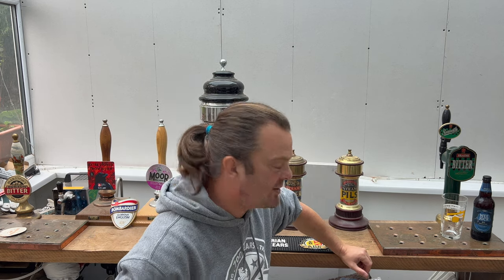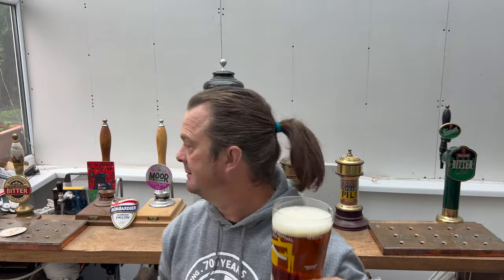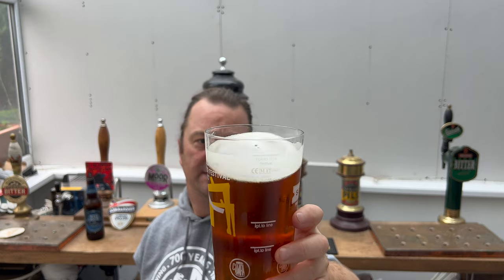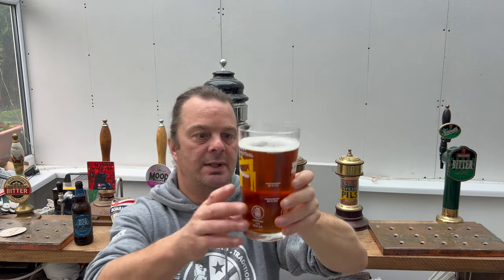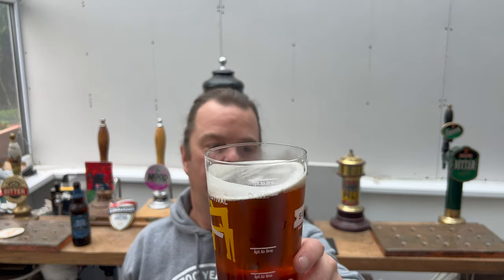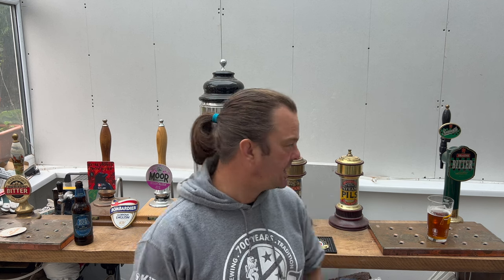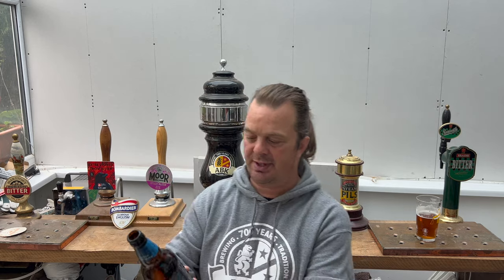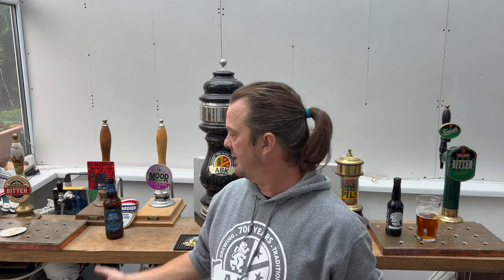Broughton Wee Jock 80 Shilling Beer By Broughton Brewery | Scottish Craft Beer Review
Recorded In 4K Ultra HD Real Ale Craft Beer Reviews Broughton Wee Jock 80 Shilling Beer By Broughton Brewery | Scottish Craft Beer Review